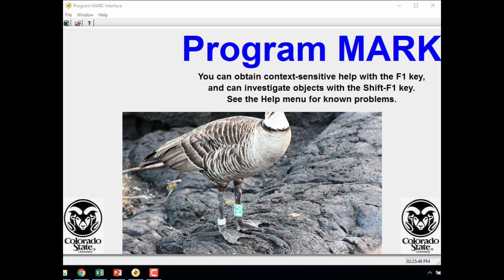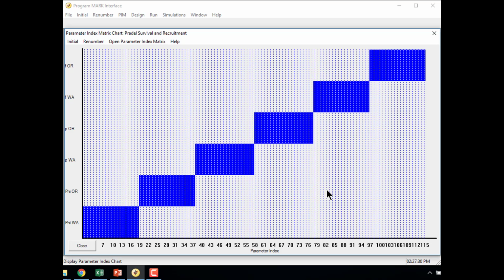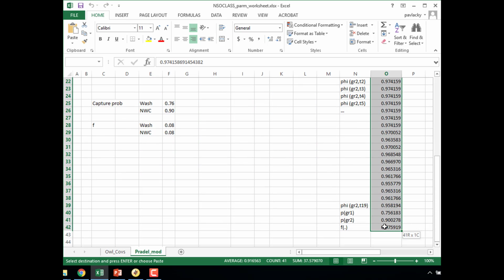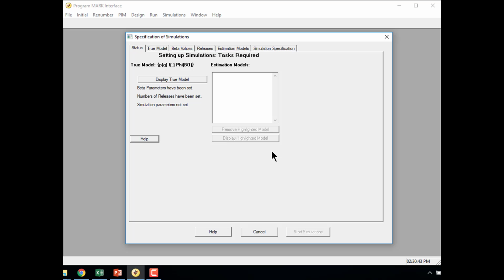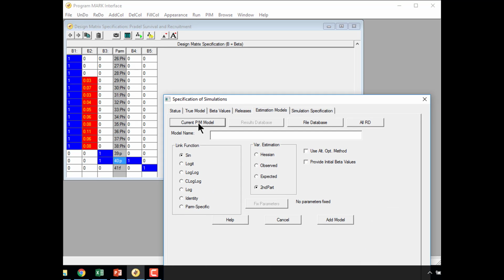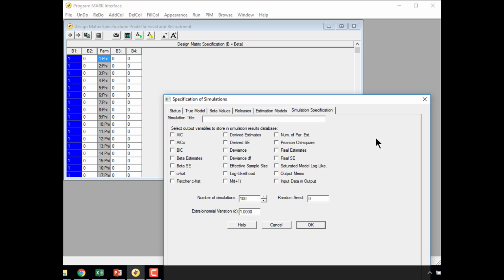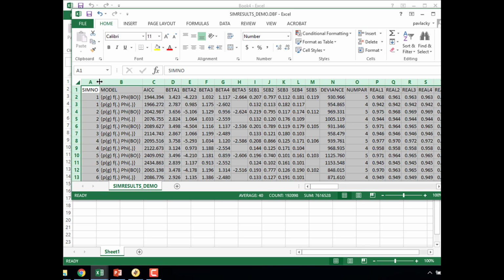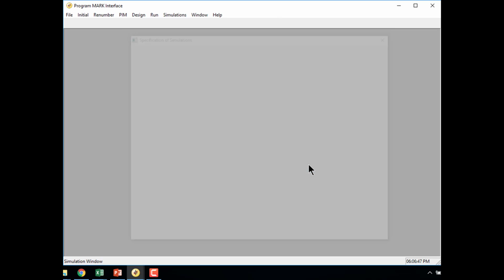FW 563 Lecture 13.3